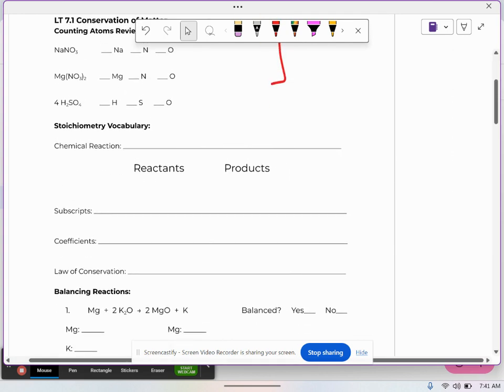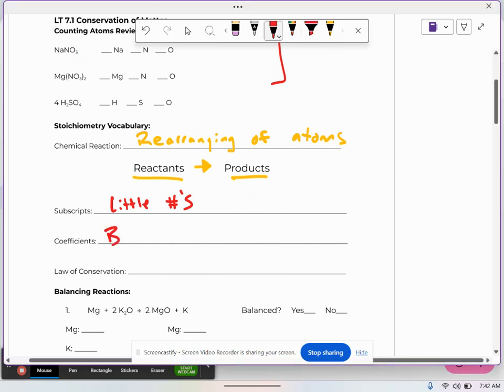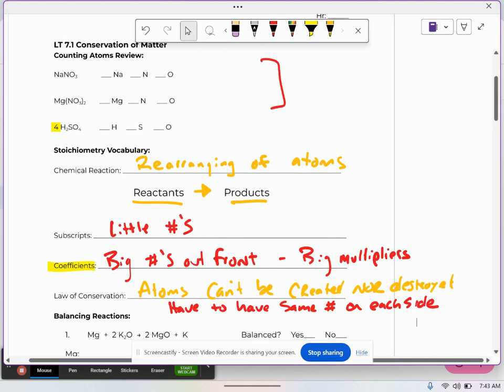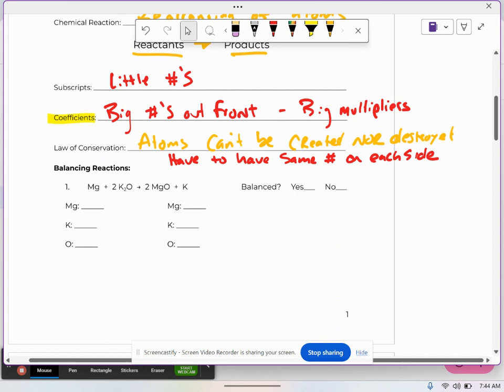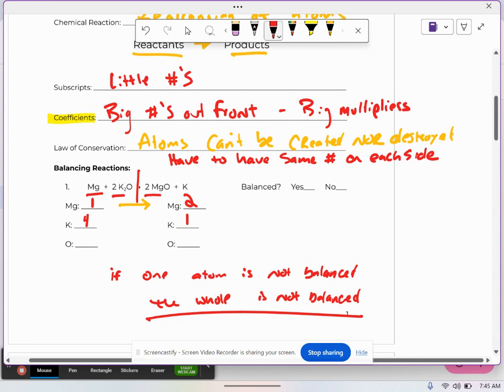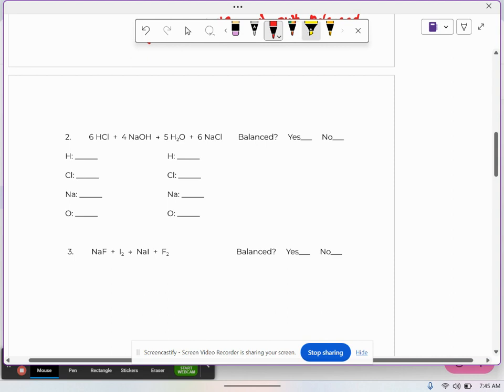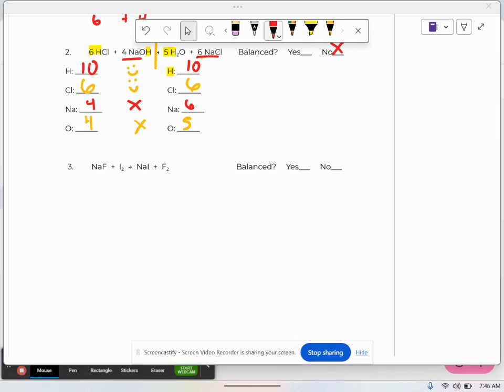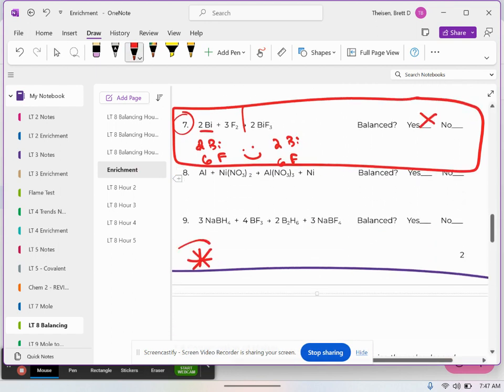LT 8 Part 1 Notes